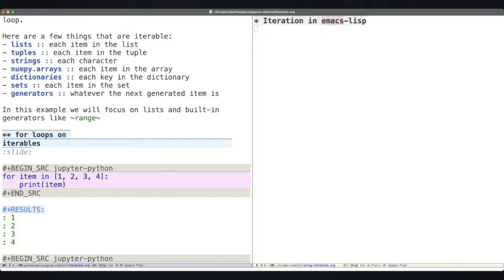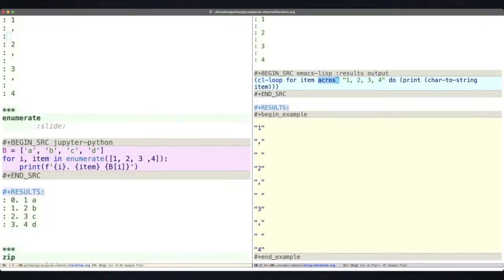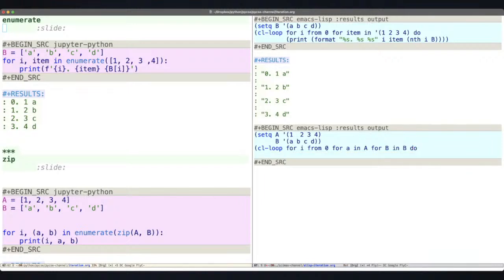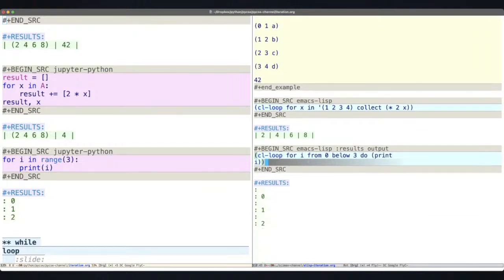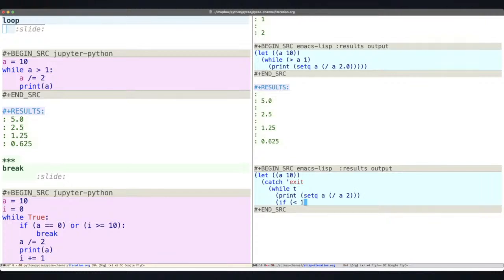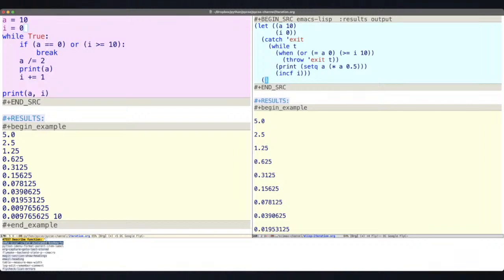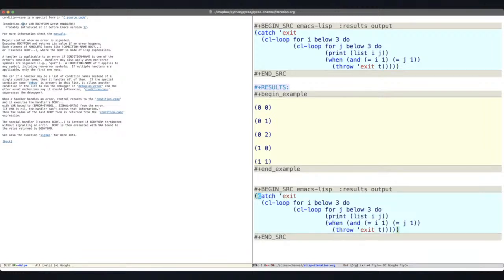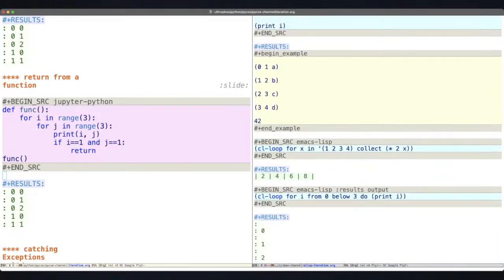scimax - iteration in emacs-lisp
Summary of looping in emacs-lisp with similarities to Python